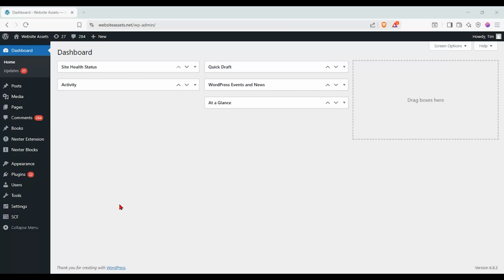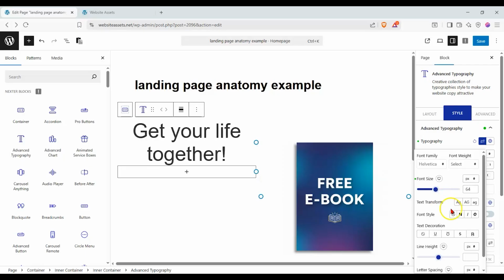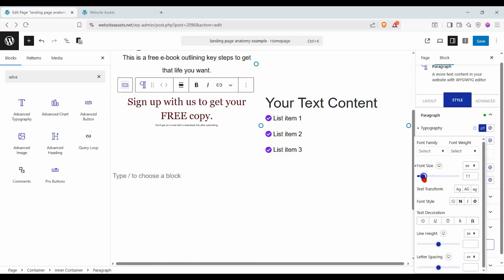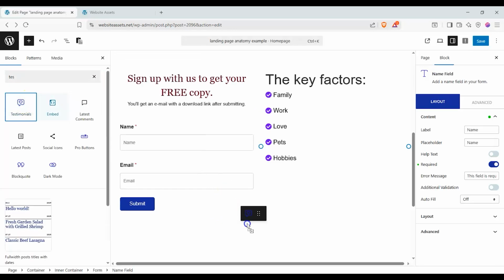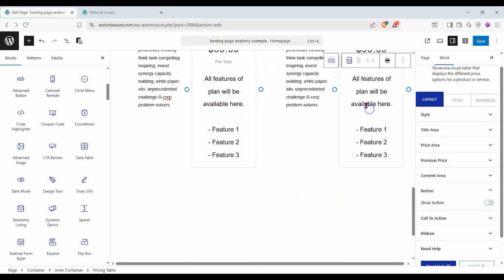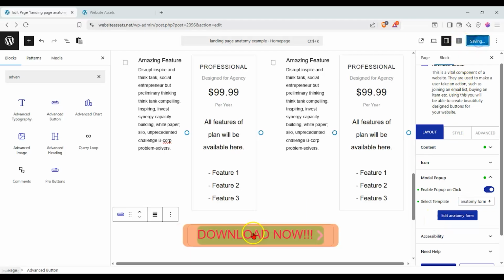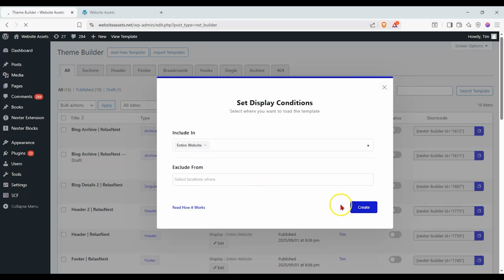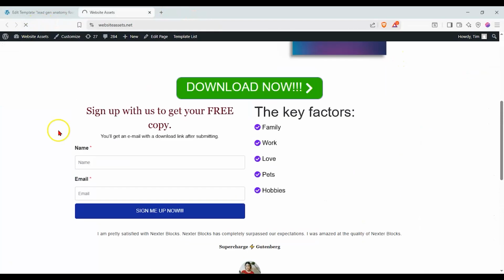Landing Page Anatomy: 6 Essential Sections to Maximize Conversions with Nexter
Stop guessing and start converting! This tutorial breaks down the Landing Page Anatomy by revealing the 6 essential sections you must include to drive action and maximize your conversions. Using the flexible Nexter Theme and its powerful blocks, we'll guide you step-by-step through designing a high-performing page—from the irresistible headline and hero section to compelling social proof and the final, critical call-to-action. Discover the proven structure that top marketers use to turn visitors into leads or customers. Get ready to build landing pages that actually work!